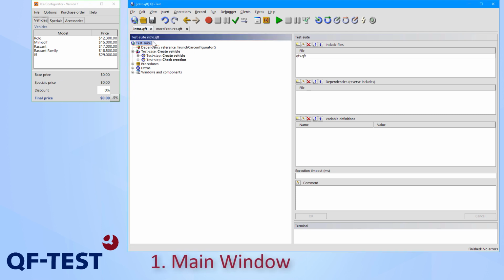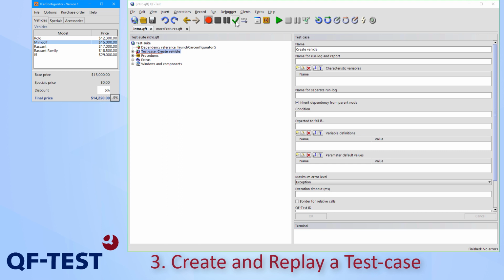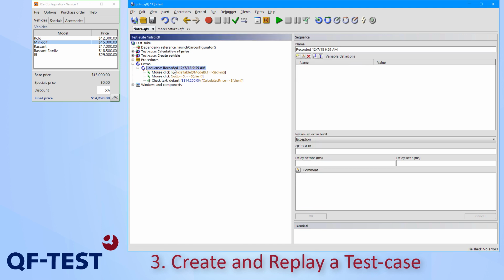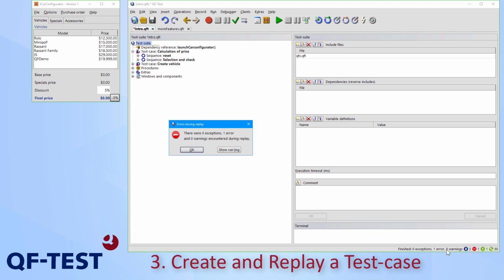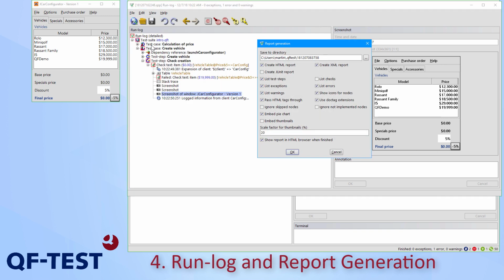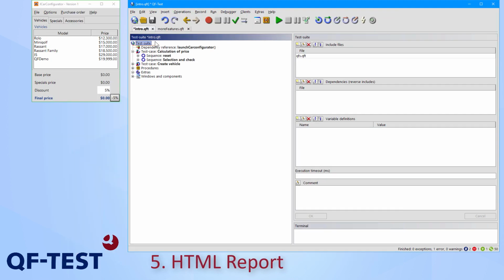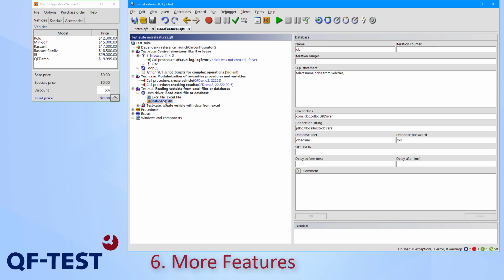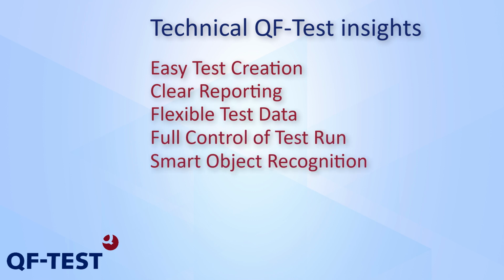Technical QF-Test insights | GUI Testing Tool for Java, Web, Android and Windows - QF-Test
This video of technical QF-Test insights shows you many QF-Test topics like easy test creation, clear reporting, flexible test data options, full controll of test run, smart object recognition and the detailed documentation.

1. Main Window 0:25
2. Recording a Test-step 1:02

3. Create and Replay a Test-case 1:23
4. Run-log and Report Generation 4:49
5. HTML Report 6:19
6. More Features 7:43
7. Component Recognition + Help 8:58

▬ About this channel: GUI Testing with QF-Test ▬▬▬